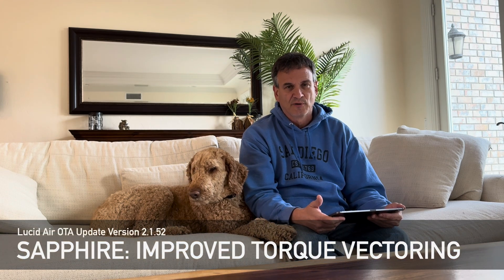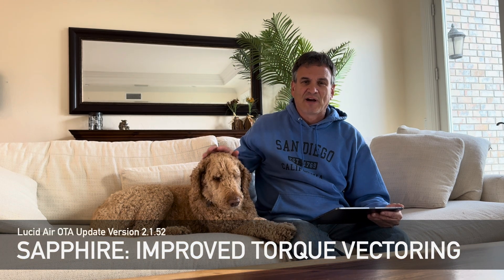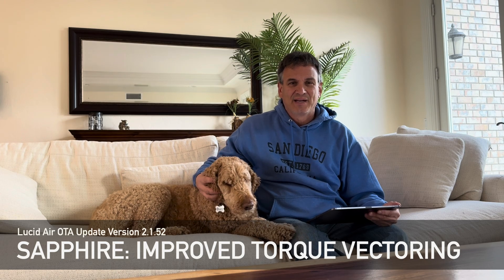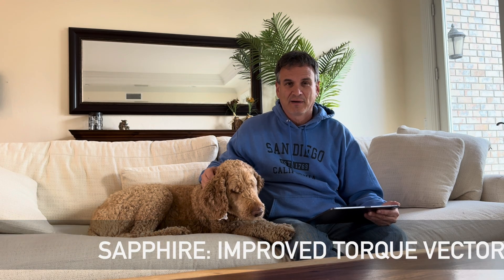Lucid Air OTA Update 2.1.52